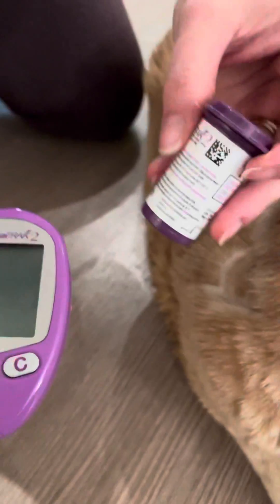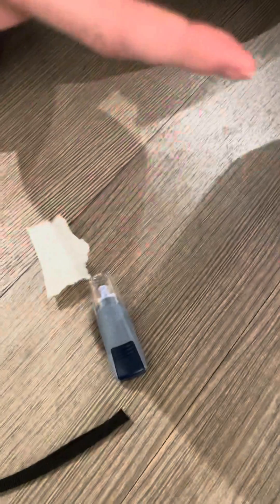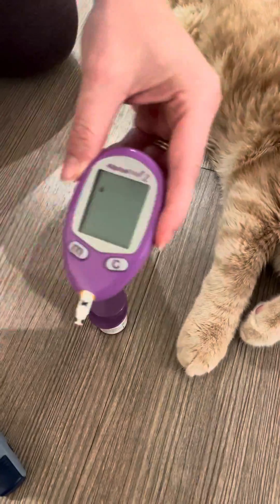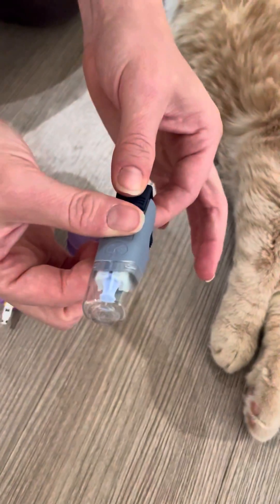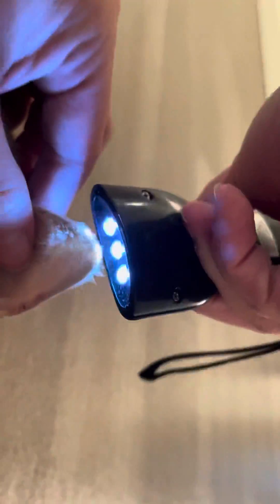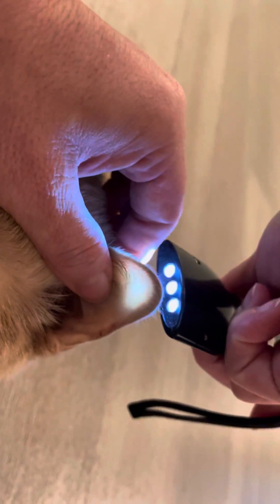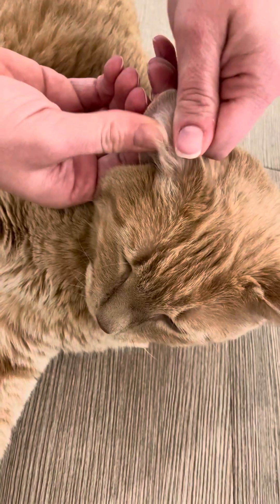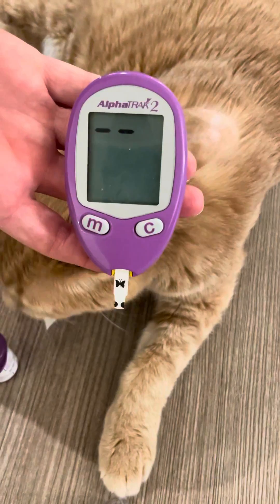Using the AlphaTrak 2 to check blood glucose on cat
Using the AlphaTrak 2 to check blood glucose on insulin dependent cat. The ear vein I was trying to demonstrate￼ doesn’t show well in this video. cat diabeticcat catiabetes￼